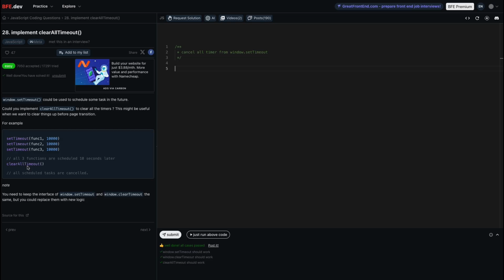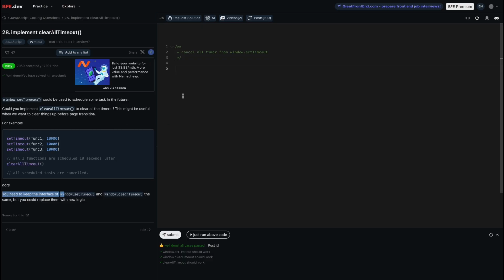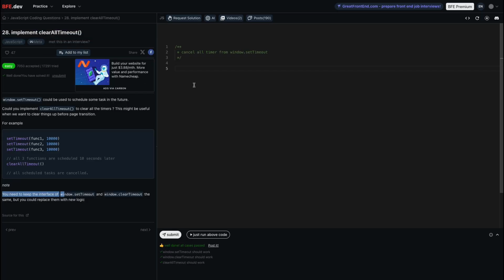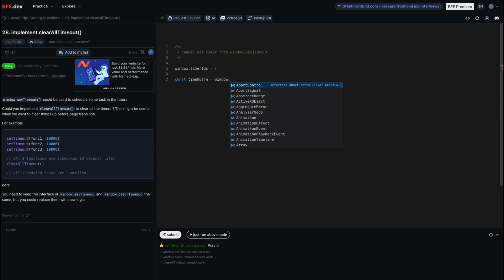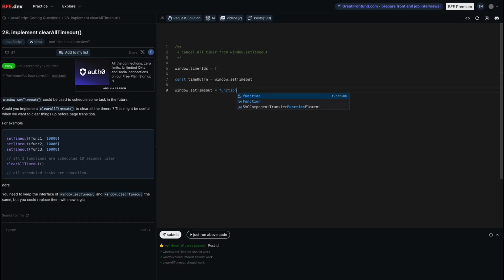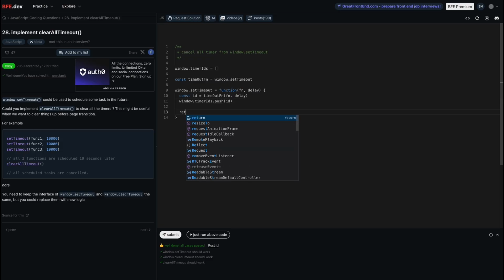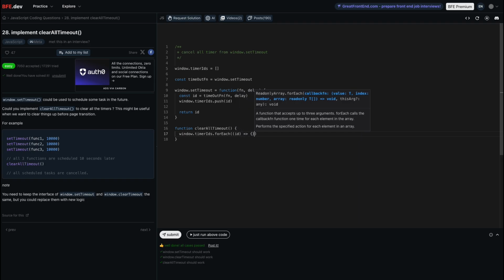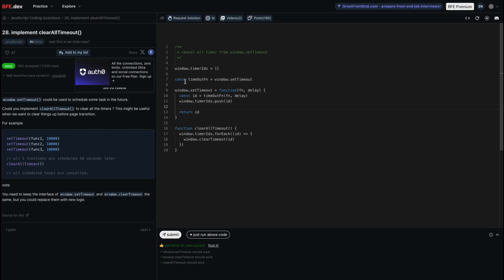How to Clear All setTimeouts in JavaScript | Implement clearAllTimeout() Function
In this quick JavaScript tutorial, you’ll learn how to clear all active setTimeout calls at once by implementing a custom clearAllTimeout() function. 🧠

📌 Topics Covered:
- How setTimeout works under the hood
- Storing timeout IDs
- Creating a global clearAllTimeout() utility

👨‍💻 Perfect for:

- JavaScript beginners to intermediate devs
- Web developers looking to manage timers efficiently
- Anyone building interactive UIs or animations